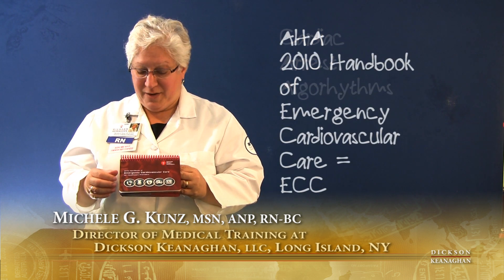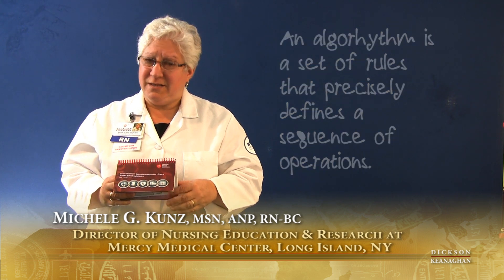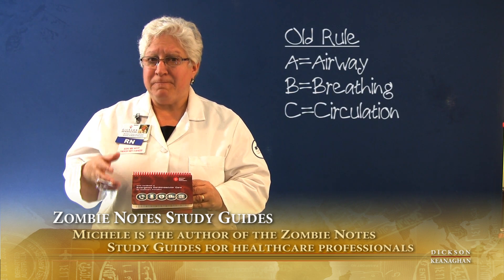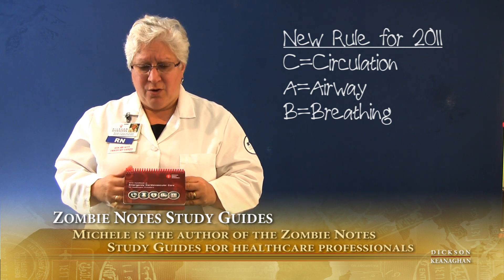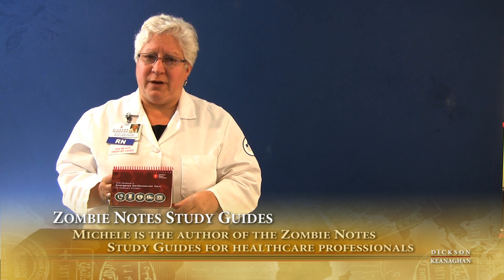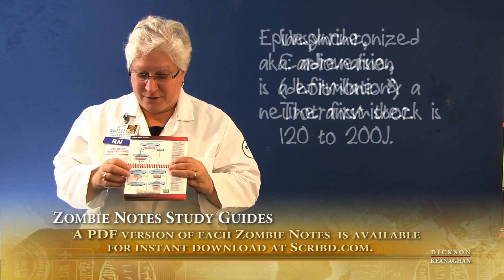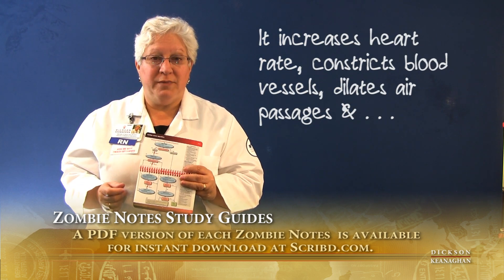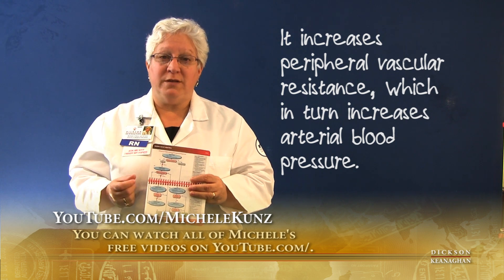Cardiac Arrest Algorithms Update for 2011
Nursing educator Michele G. Kunz discusses the new AHA ECC changes for 2011. Here she discusses cardiac arrest algorithms, and the drugs and treatments for this. Some of the subjects covered are antiarrhythmics, amiodarone, asystole, cardioversion, the reversible causes of death (Hs and Ts), and vasopressin. (The next AHA and ECC guidelines changes are expected to be out in 2015.)